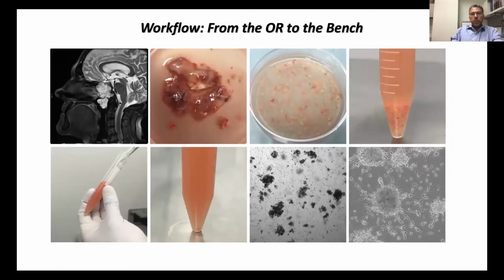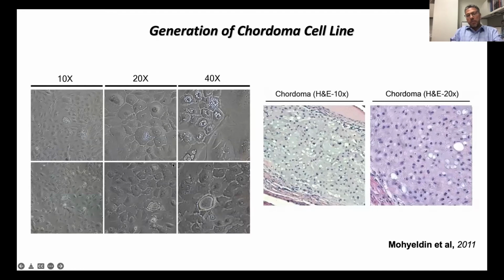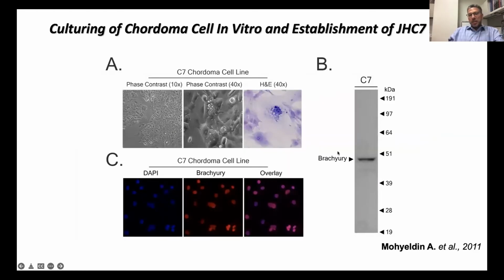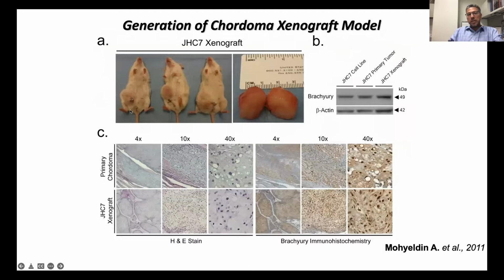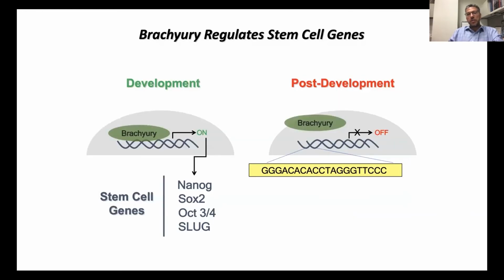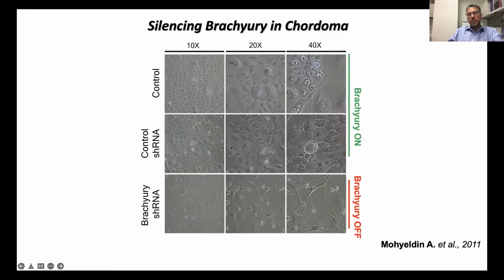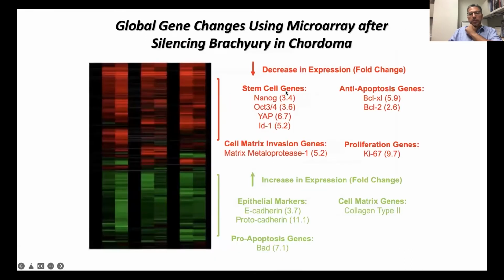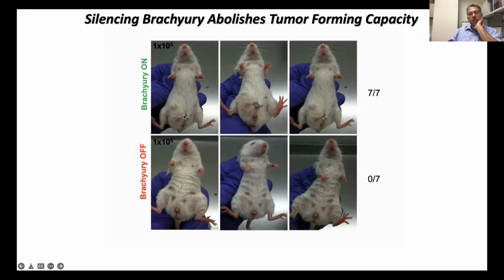Advances in Translational Chordoma Research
Join Dr. Ahmed Mohyeldin, UC Irvine Department of Neurosurgery, as he discusses his translational research efforts studying chordoma tumors.

About Us

Future Neurosurgeons are training today! to register for live courses